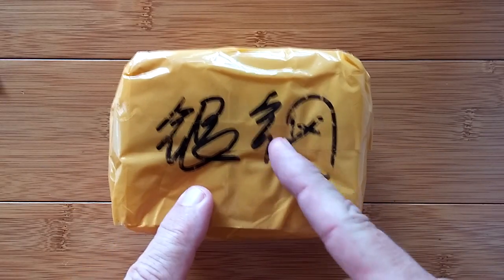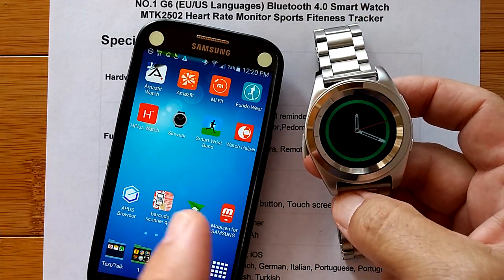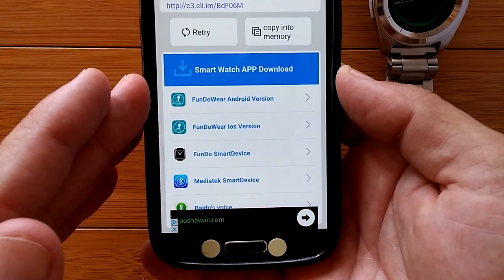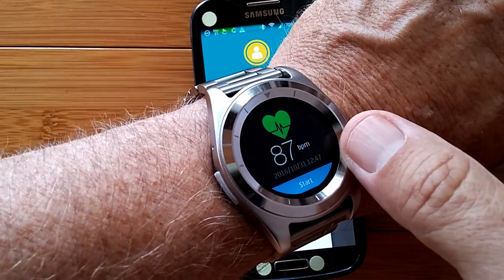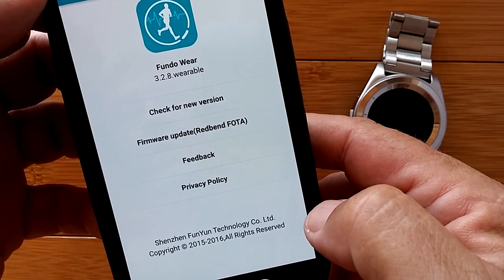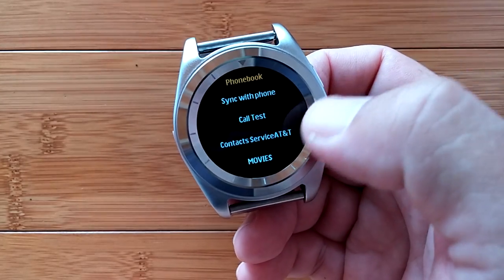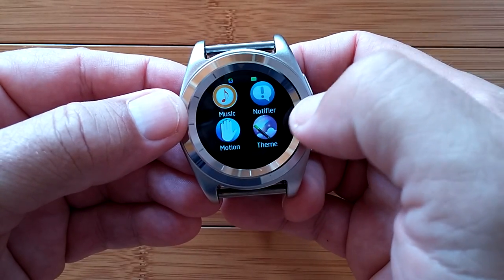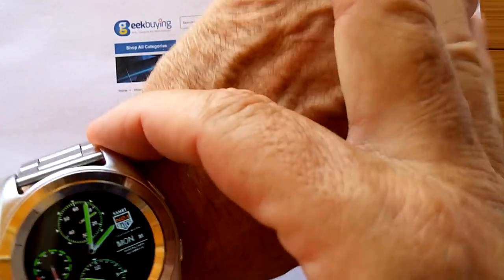No.1 G6 Sports/Business Smartwatch: Unboxing and Review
BLACK FRIDAY PRICE WILL DROP TO $29.99

Explore more GeekBuying Wearables (NOTE: Just clicking on it helps us out - Thanks!)

This watch has been provided by Geekbuying for review. Many thanks to our viewers for making this YouTube site popular and to Geekbuying for their support. If you are interested in purchasing this G6 smartwatch, please use the link listed above. It will help us receive more watches to review for you in the future. Thanks!
NOTE: Unfortunately the price for the Metal strap model is slightly higher. That was not known before the video was completed. Sorry for any inconvinience. Fortunately it's only $2 difference.

DESCRIPTION:
The No.1 G6 sports / business watch is a full tethering watch which allows easy access to most needed watch apps by syncing with the Fundowear phone app. We take a solid look at tethering this time as well. If you want a nice looking, inexpensive, fully tethering sports watch, or elegant stainless steel business watch, this might be the one!

INSTALLING WATCH FACES ON TETHERING WATCHES

UPDATE 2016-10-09: Installing Watch Faces on Tethering Watches
One of our viewers has made a simple list of steps to follow in installing watch faces on tethering watches that use the Fundo wear or Mediatek phone app. Here's his post:
From Carlo Bonacci
Thanks...for the conveniene of anyone else with the same confusion:
1. Install Fundo Wear or Mediatek Smartdevice on your phone.
2. Download any watch face / extract it.
3. There will be 3 files: .xml, .png and .vxp. Copy these, and paste into your smartphone sdcard inside folder "appmanager" .
4. Open the mediatek or fundo app, connect to your watch. Then go to "My Application", press "Install Now" button on the watch face.
5. Done.
Here is the link to find and download various watch faces

UPDATE 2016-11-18: From one of our viewers. Thanks!
Will Smith
I saw you guys are asking how to install watchface on G6.This is a tutorial.hope it helps. 1) 2)